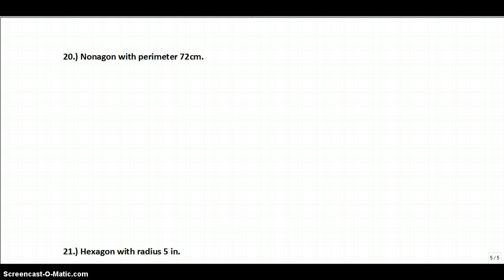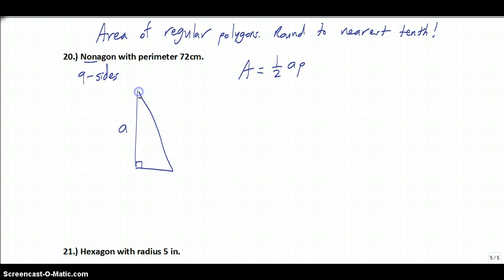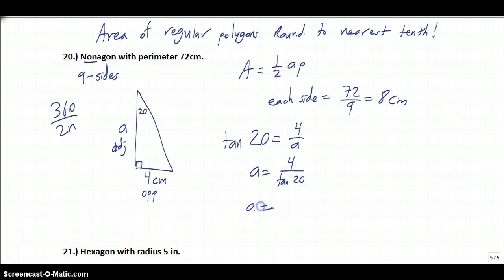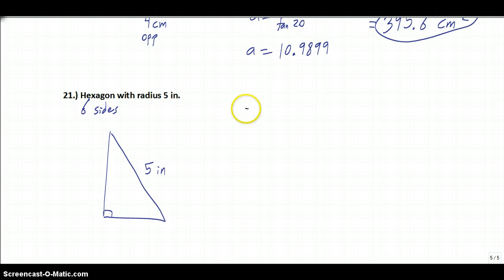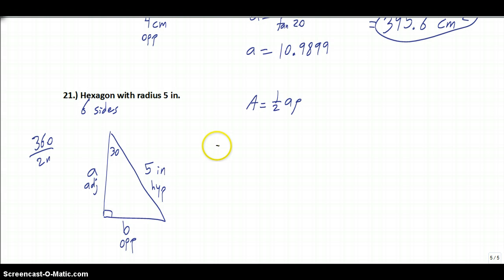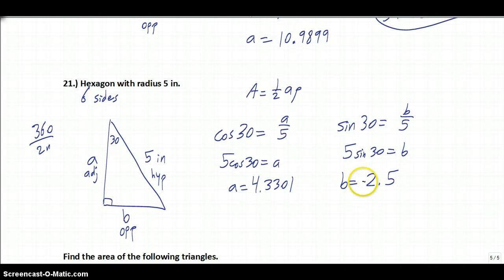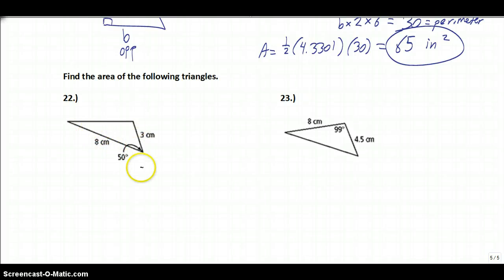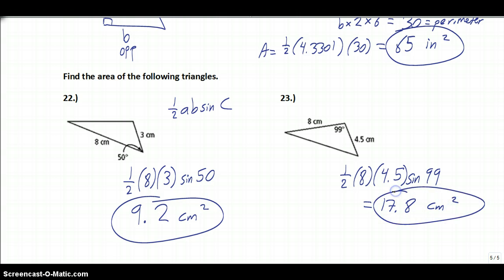Geometry 10.1-10.5 Review Part 3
Mr. Cruze helps you find the area of some polygons!